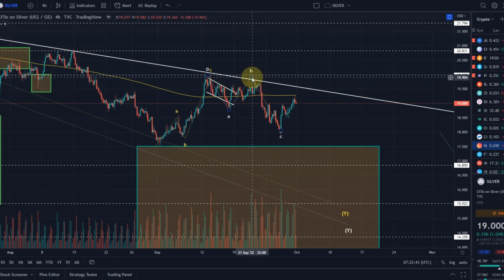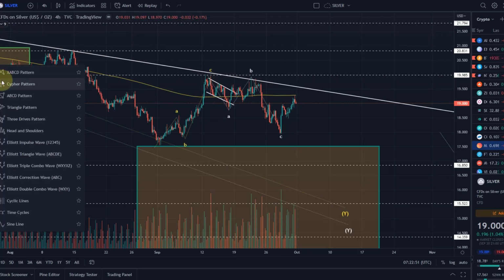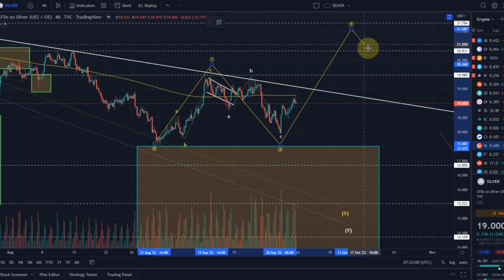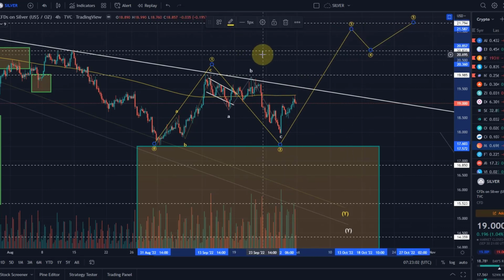SILVER Futures Technical Analysis Today - Elliott Wave and Price News, Silver Price Prediction!